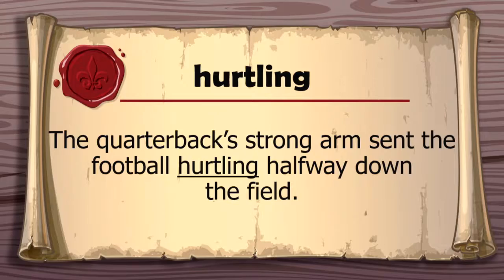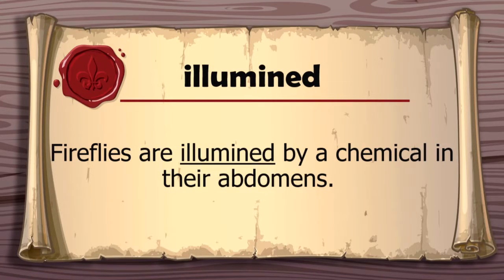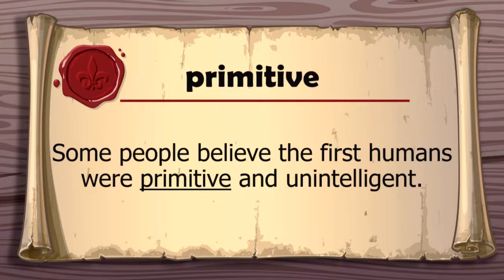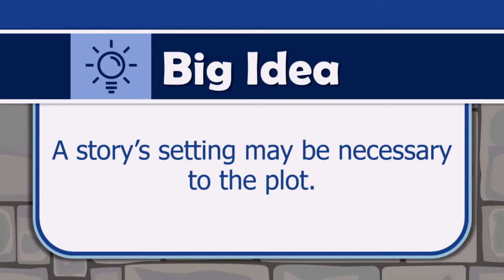Reading 5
Sample lesson from BJU Press video course for Reading 5. Mrs. Pearson teaches students about writing techniques to help them understand the reading selections and to become better writers. Video segments and dramatizations offer insights into writing tools and strategies, author background, genres, and more!